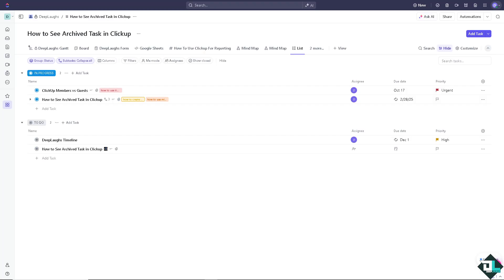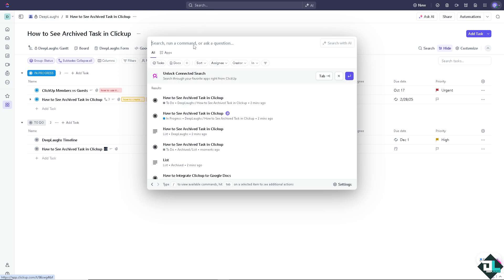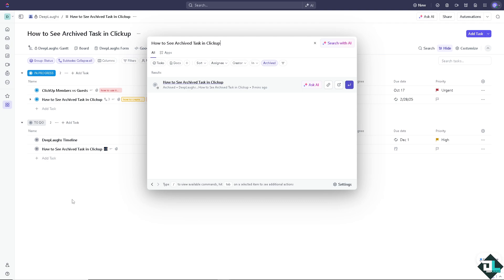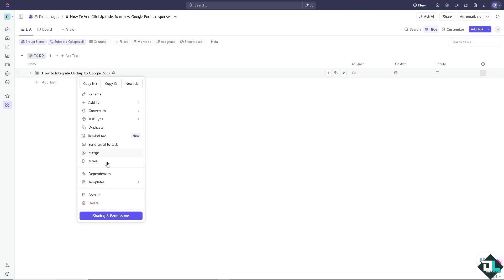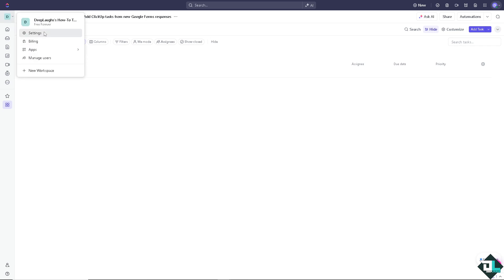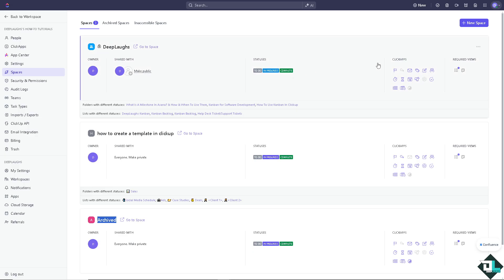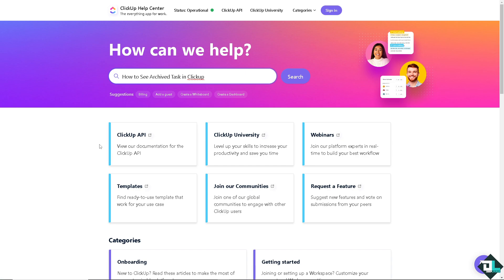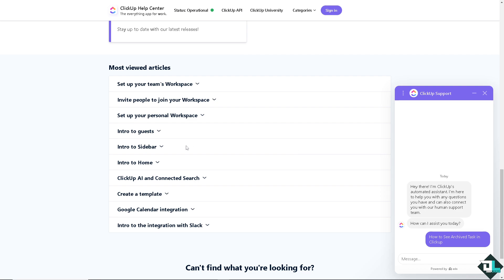How to See Archived Task in Clickup (Full 2024 Guide)